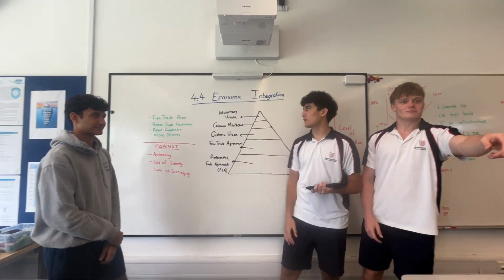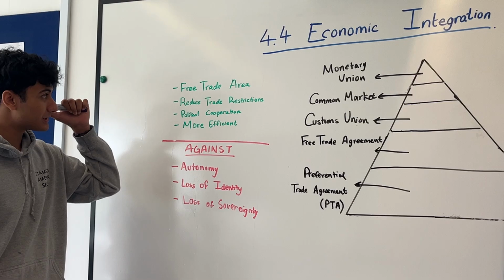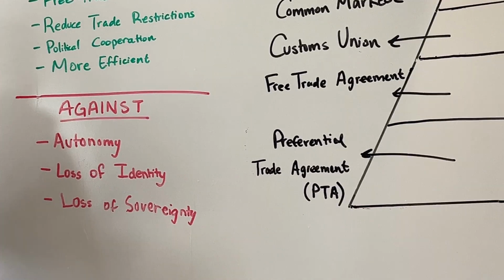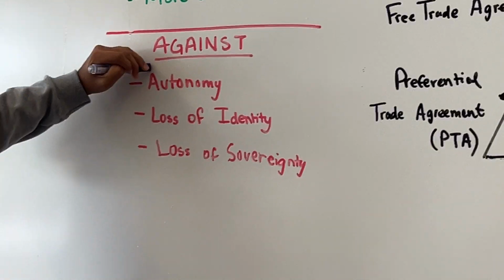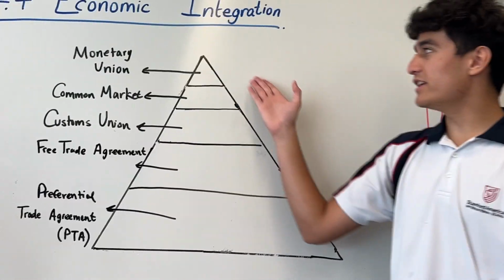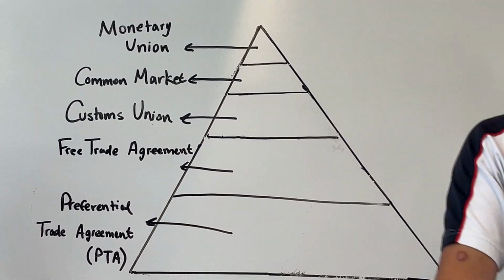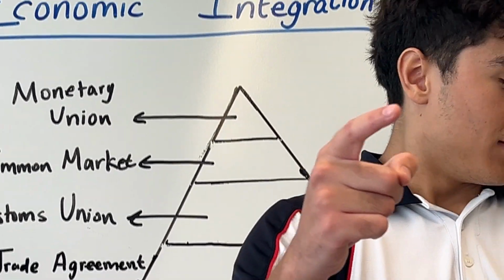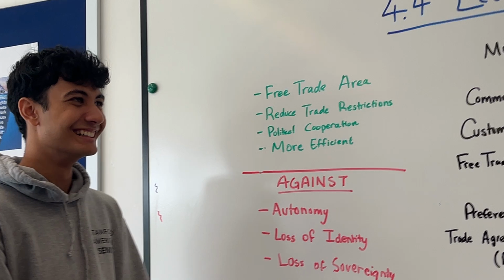4.4 Economic Integration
Another video on how economies work!